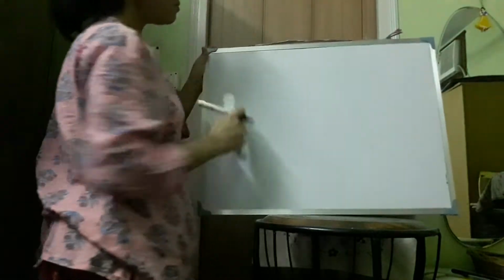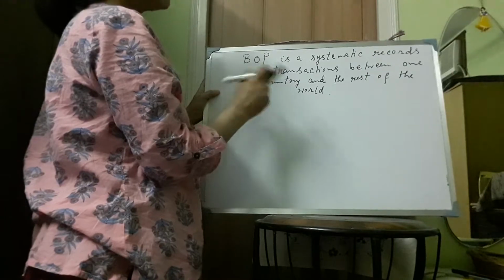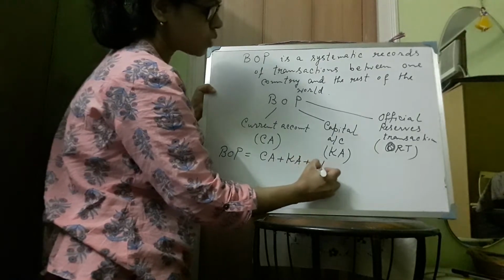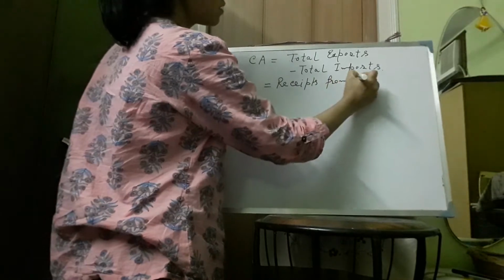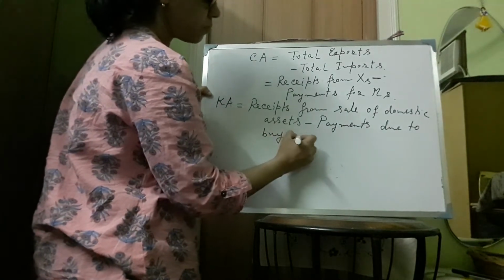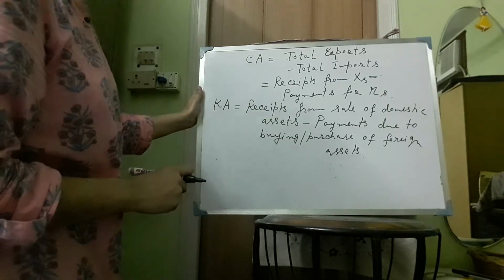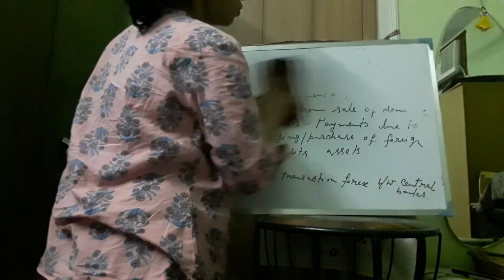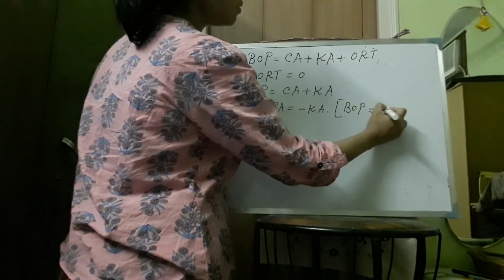Open Economy Macro Economy BOP & Exchg Rate 1